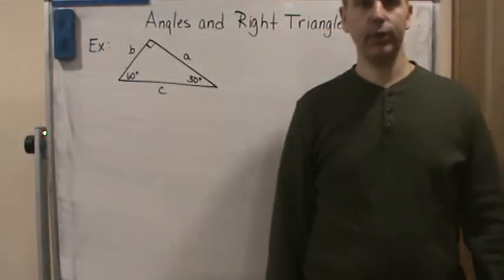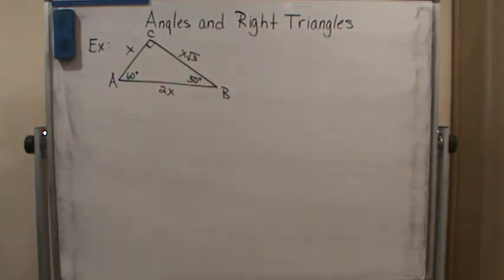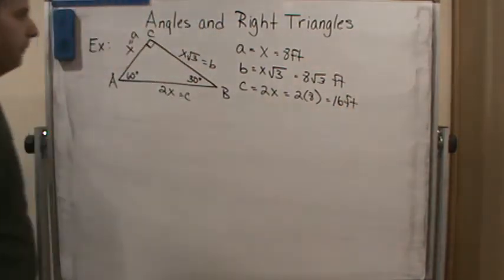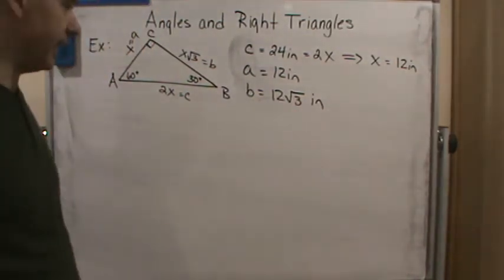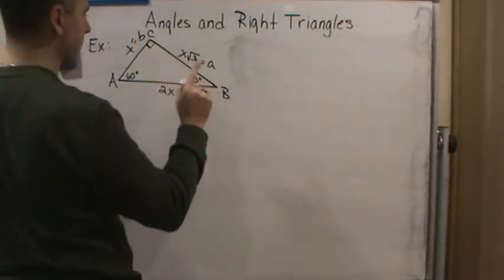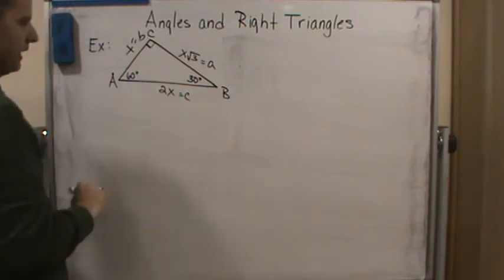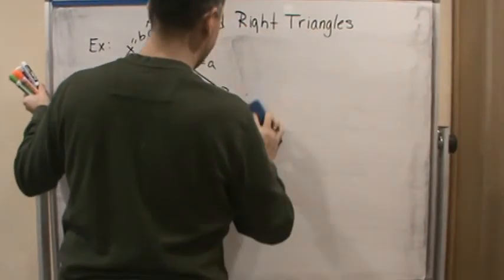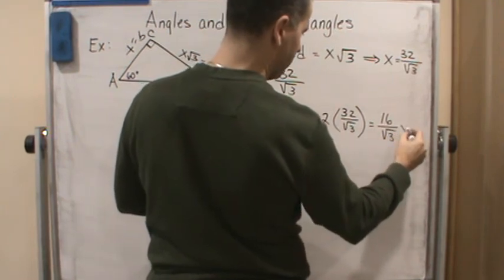WCC Tech Math Right Triangles Special Triangles 30 60 90 Example 1